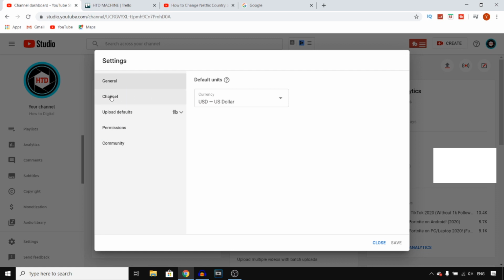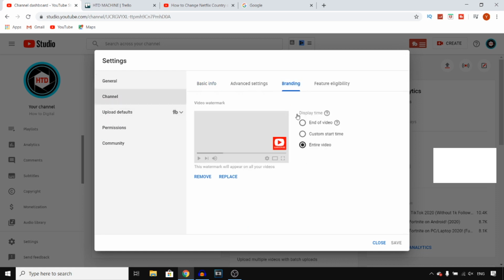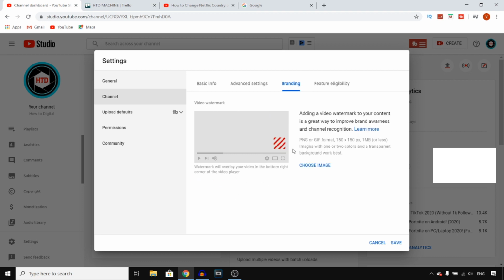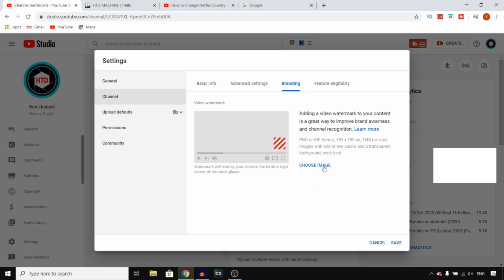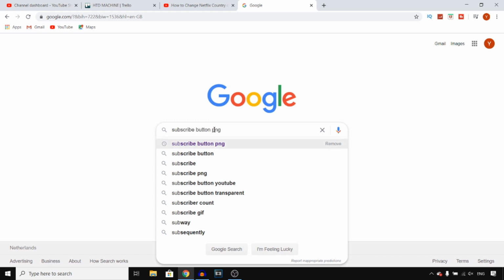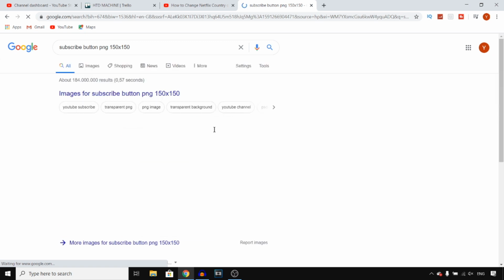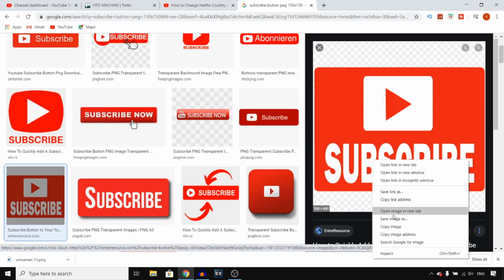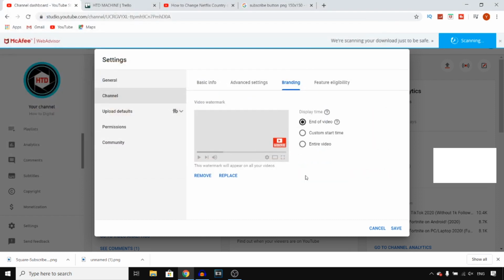How to Add a Subscribe Button to Your Videos | 2025